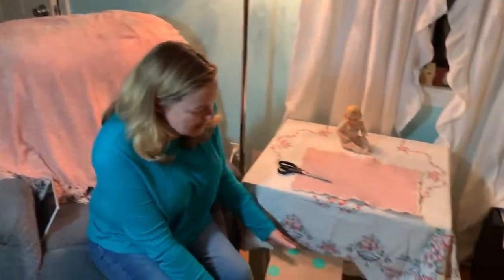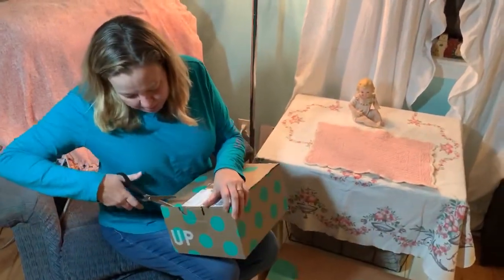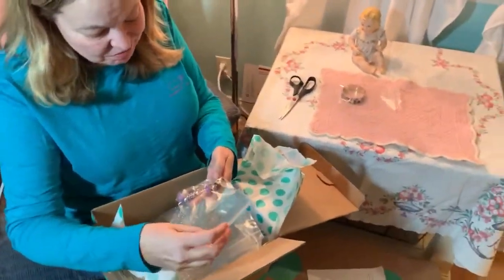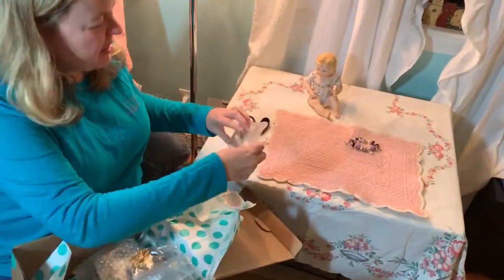Thred Up Jewlery Haul! Kitty photo bombs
Meet me face to face for the first time. Excuse the heavy breathing...my husband has been dealing with allergies! 🤣  I hope you enjoy the Thred Up unboxing.  And photobombing guests!

My Ebay Store